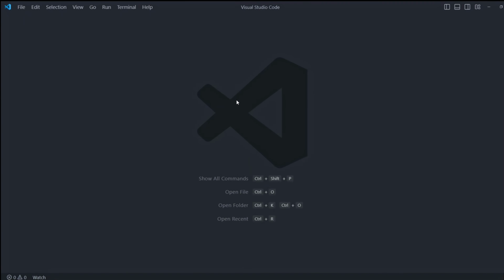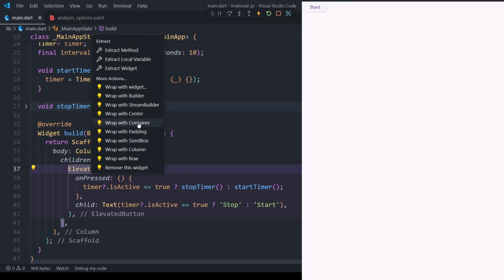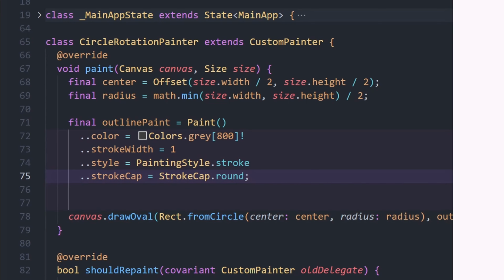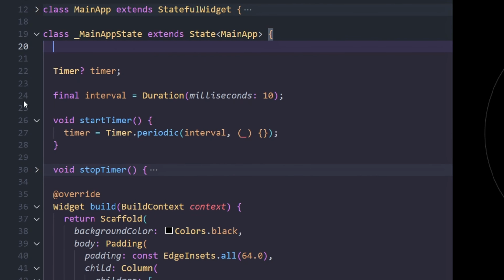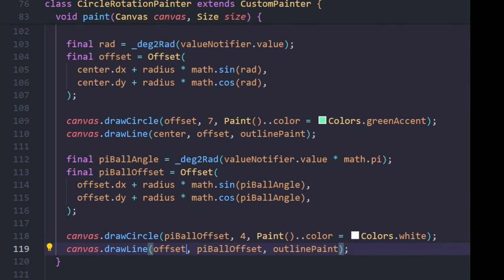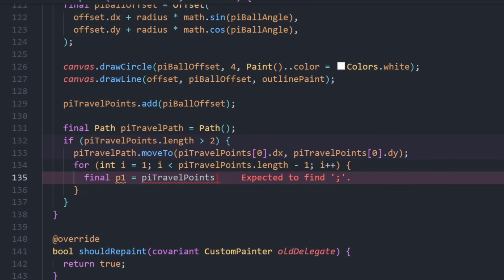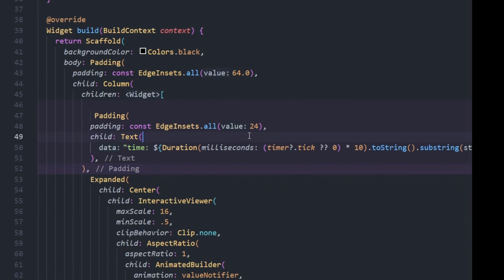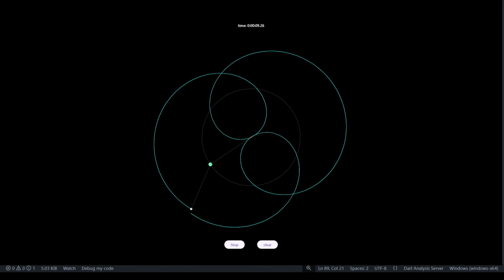Irrational Pi flutter animation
I found it betifult and like to make for myself. And the output is here.